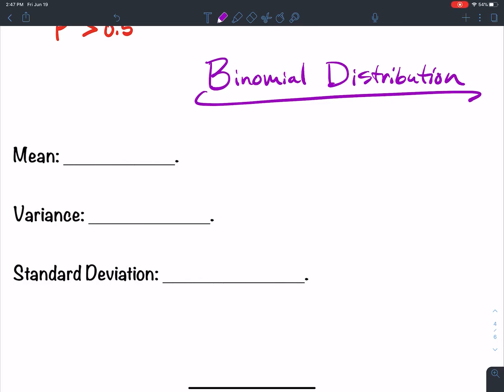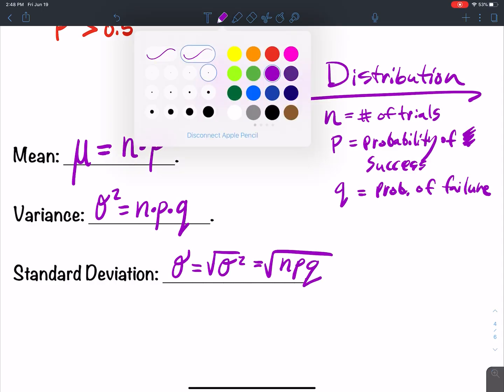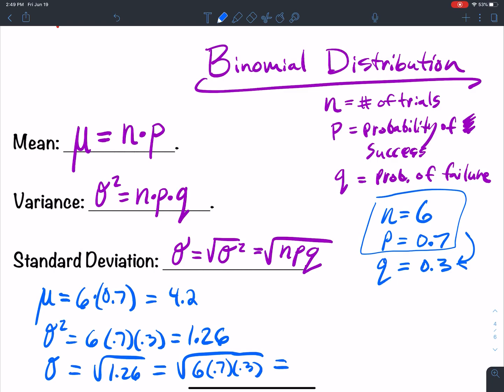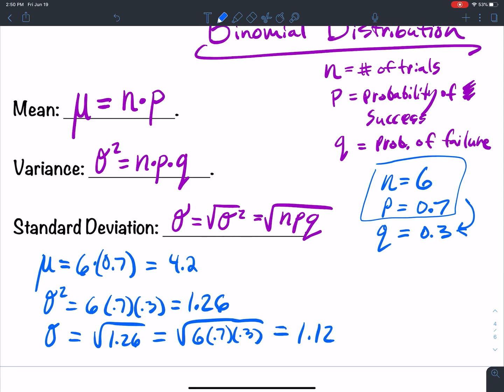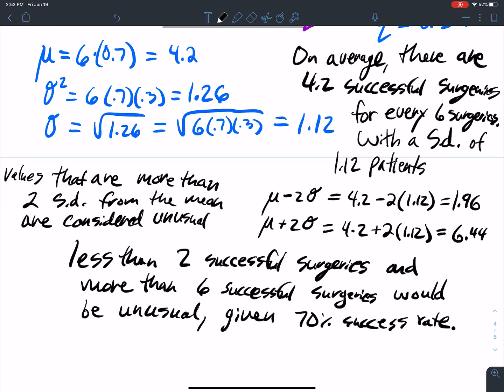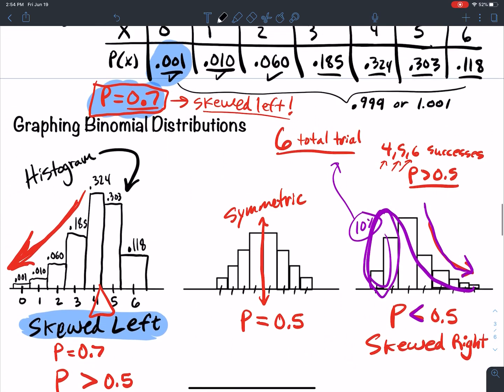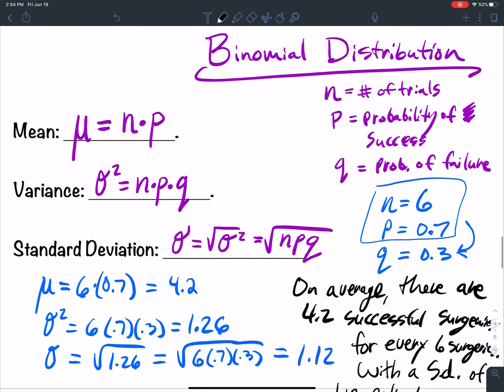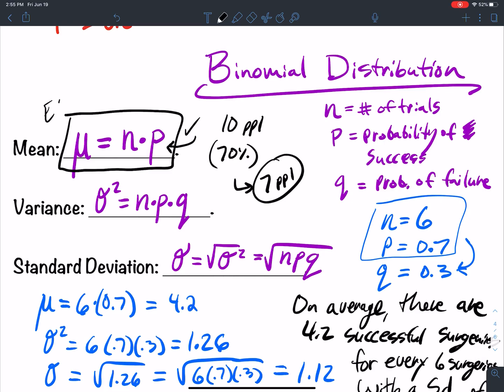4.2.3 The Mean, Variance & Standard Deviation For The Binomial Distribution